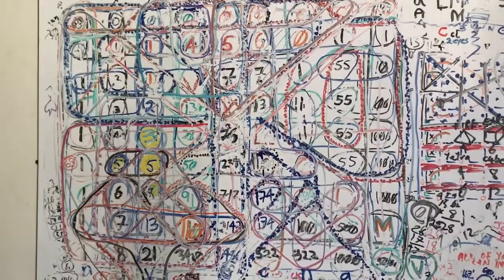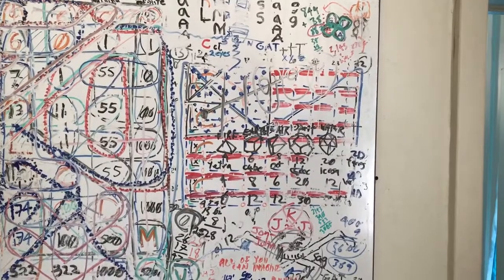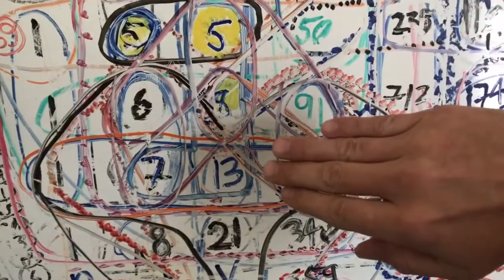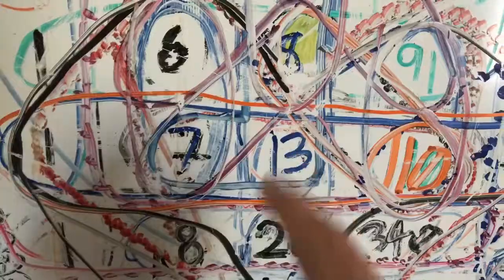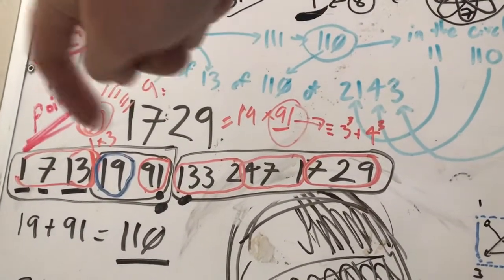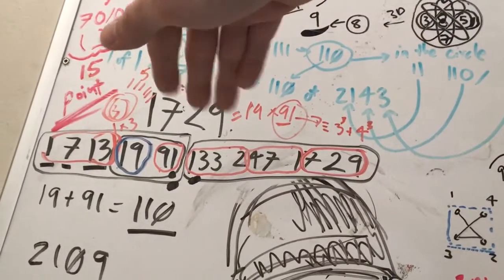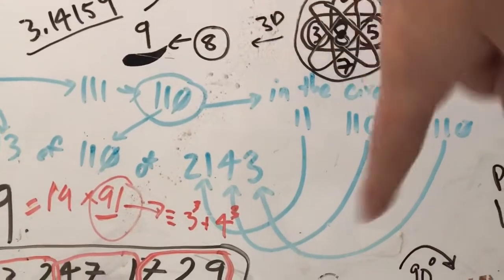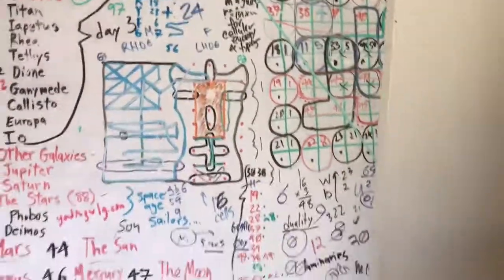so the right hand side is basically all one ten eh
like divisors of 110 and stuf
(69) is one
6x9 +1 is 55, yup
(/) is either a 1 or a 2, both work
there’s a backwards 110 on line 2 next to a 6, perhaps for 6 pairs of divisors
11 is one
10 is one
55 all four work
522 where 5x22 is 110
guy
174 reduces to 111 to (110)
100+100+322=522 is 5x22 is 110

i used 22 cells from the last 4 columns of 9

22 of 36 are either divisors or are 110 or can be 110

14 are other things 10 are numbers and 4 are letters
those cells sum to 11276
i think ive seen that number before a long time ago on my google doc

fuck even the centre 76 is either a 13 or a 42. if you add or multiply them. they consist of everything for 2143. and they sum to 55

ya if you dont hear music differently then you havent learned the math yet